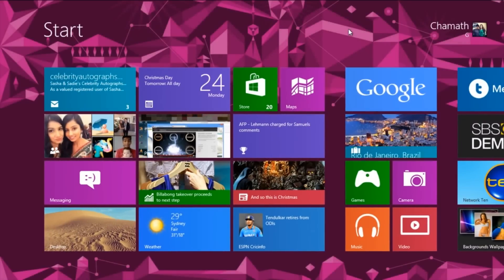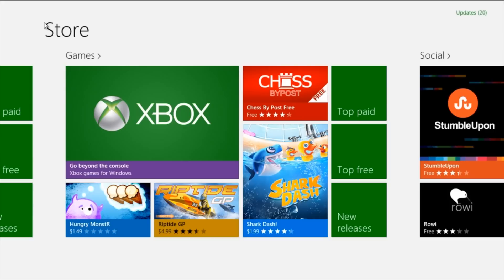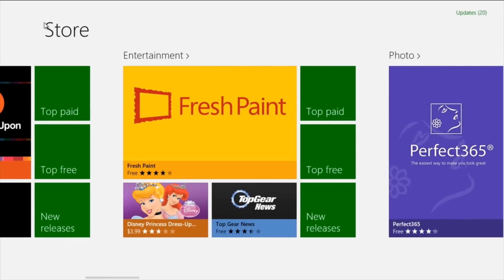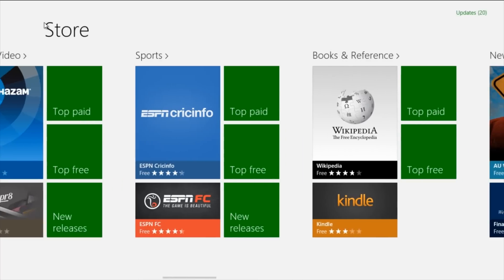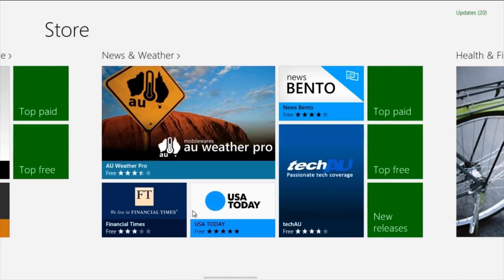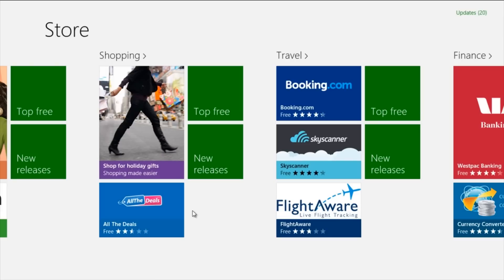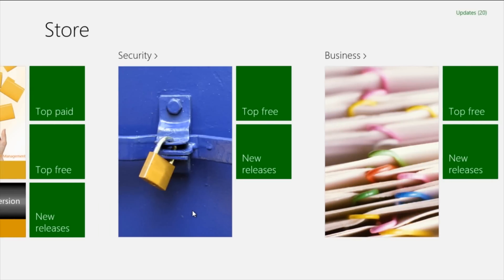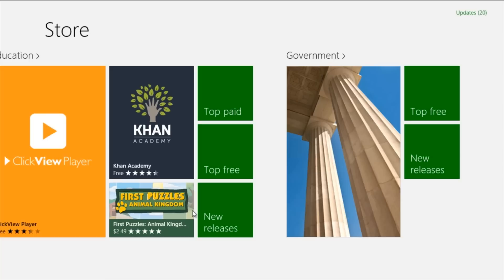Windows 8 App Store Review (1080P HD)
A quick yet comprehensive review of the new Windows 8 App Store by Chamathi7 which tries to match the Google Play and the Apple Store. Any feedback is much appreciated!!

Inb4toomany"as you can see's"